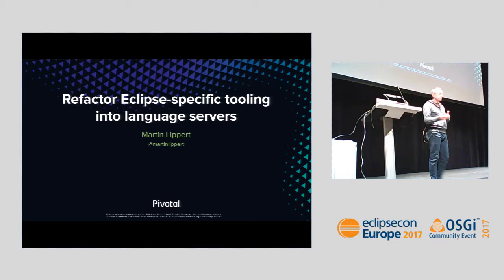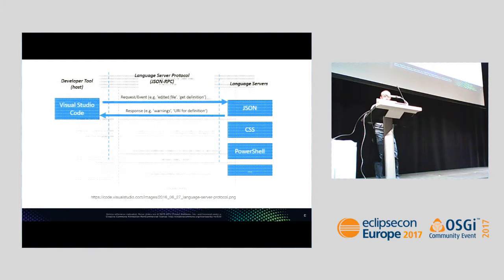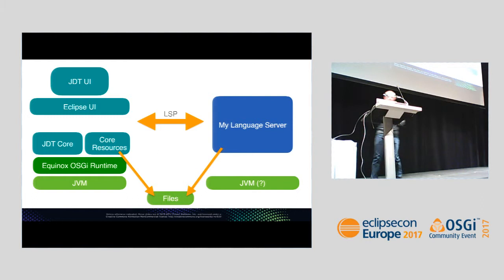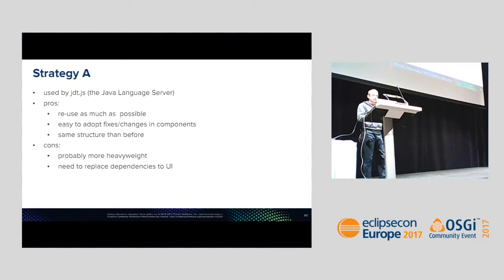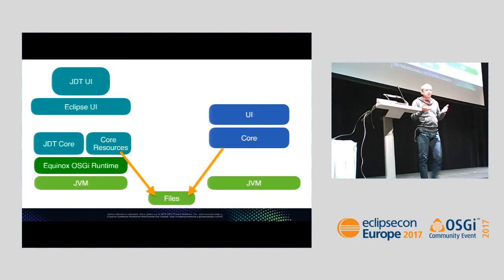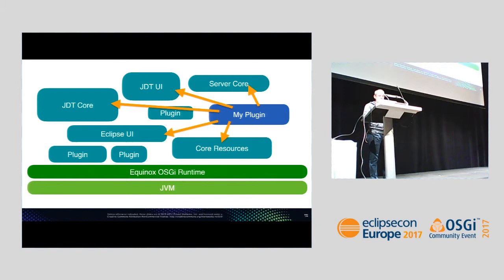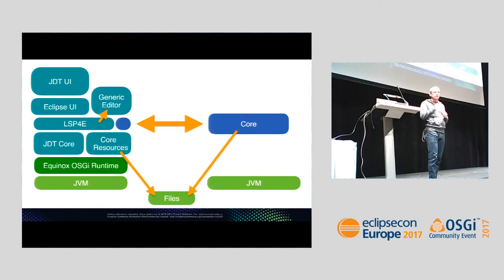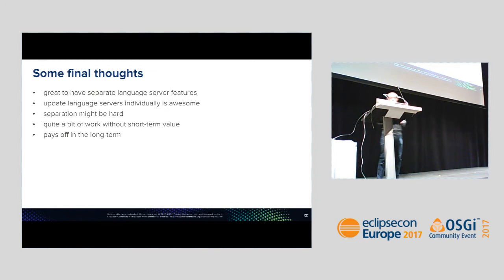Refactor Eclipse-specific tooling into language servers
In this talk we discuss your experiences replacing existing tooling with a language server based implementation and the challenges that we faced along the way.

In the past, we implemented tooling for Spring and related projects as plugins for Eclipse. Those plugins used the API of the underlying platform and integrated deeply with in the Eclipse IDE to provide a unique experience when working with Spring applications in Eclipse. The good part of that story was the unique and deeply integrated developer experience within the Eclipse IDE. The bad part of this story was that our tooling was specific for Eclipse and we weren’t able to re-use it (or even parts of it) for different environments, like other IDEs, cloud IDEs, or command-line tools. The architecture around the language server protocol promised to solve this limitation and we decided the give it a try. We re-implemented the editing support for Cloud Foundry manifest files (including syntax highlighting, content-assist, quick-fixes, smart editing, and dynamic connections to cloud environments) as a language server and tried to replace the old implementation that we had in Eclipse with the new language-server-based one. The challenge was to replace the old implementation without the user noticing any difference - and provide the same awesome user experience in VS Code (or and other clients) by re-using the exactly same language server.

The talk summarizes the experiences and gives advice how to refactor existing Eclipse plugins in tools based on the language server protocol.

Speaker(s):
Martin Lippert (Pivotal)